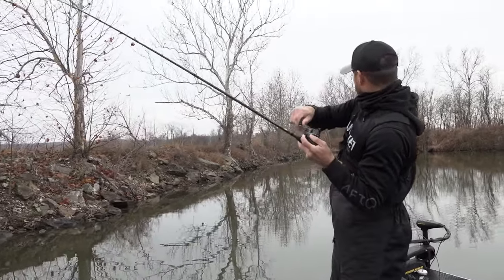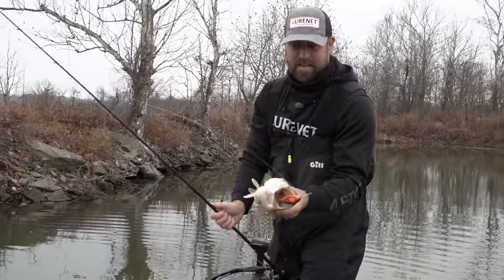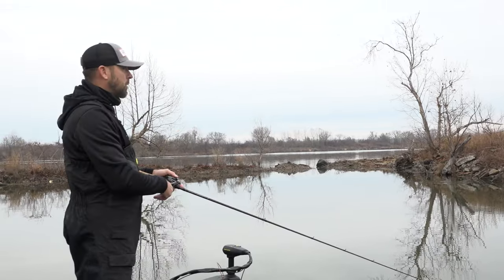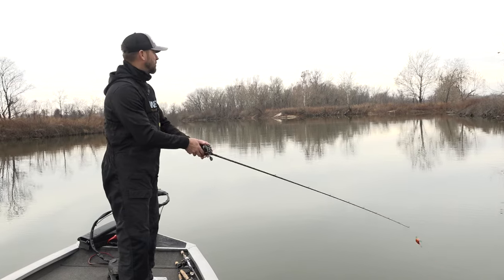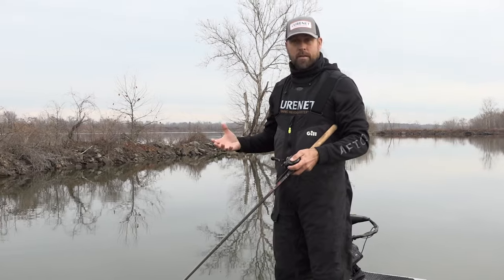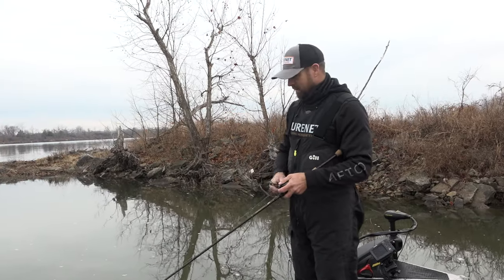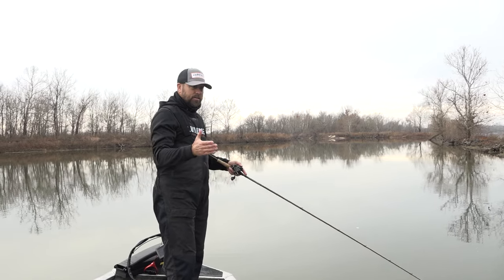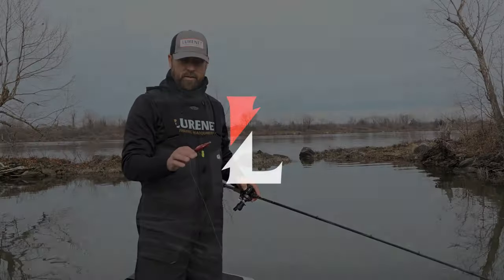MUST SEE 👀 Crawfish Crankbait Release! (Norman Lures )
Conquer the pre-spawn bass bite with new crawfish crankbait colors from Norman Lures! We dive deep into 3 killer crankbaits designed to dominate shallow waters and trigger explosive bites from hungry bass transitioning for the spawn. Get ready to unlock the secrets of catching big pre-spawn springtime bass with these unbeatable new lures!